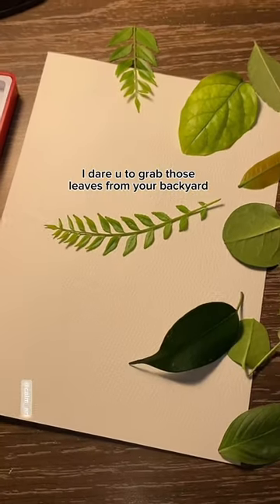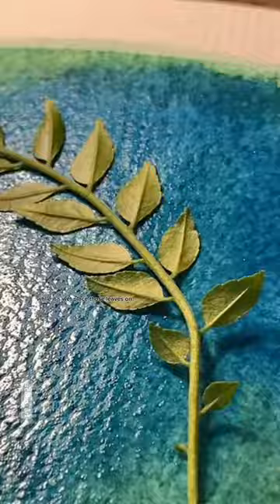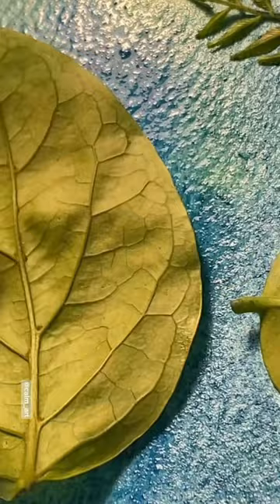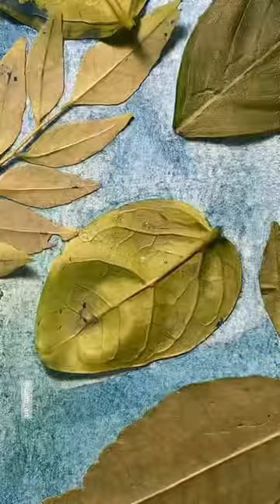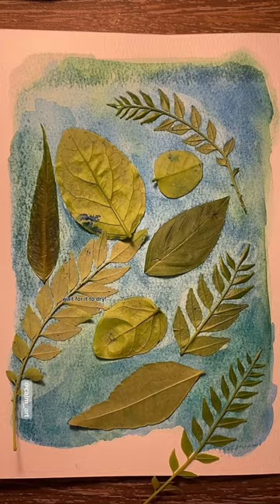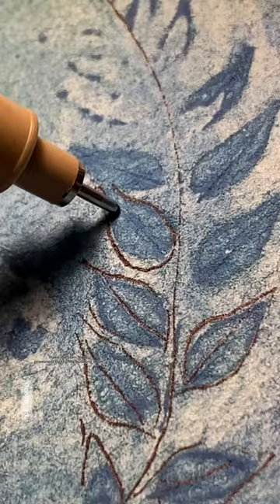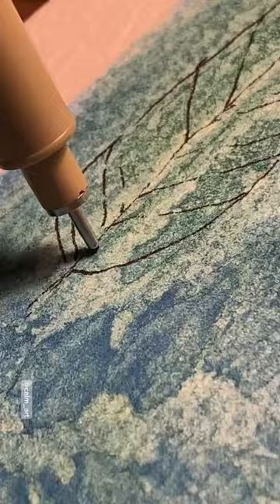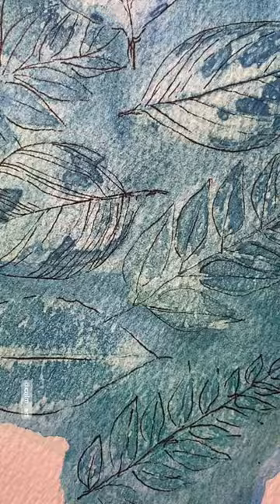I dare u to create this art with REAL LEAVES